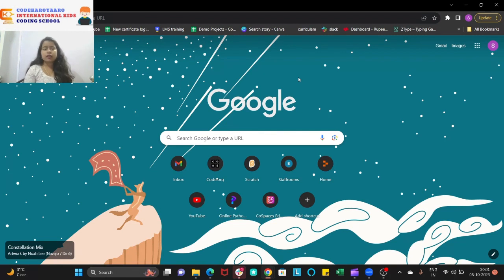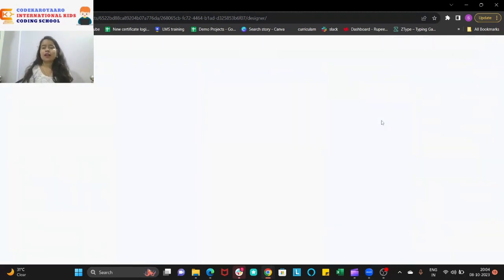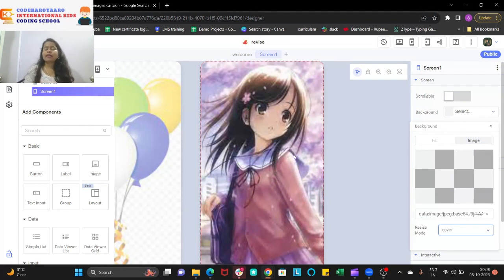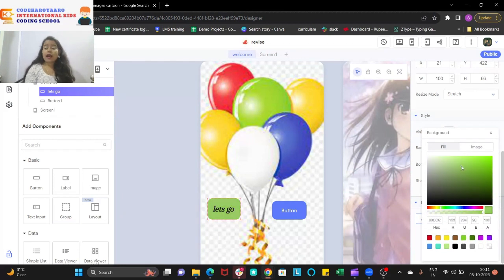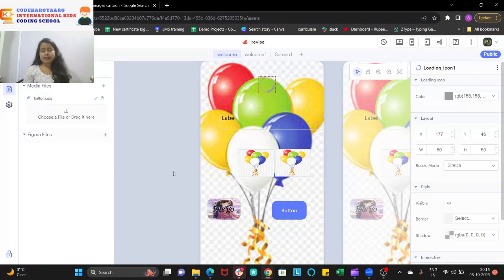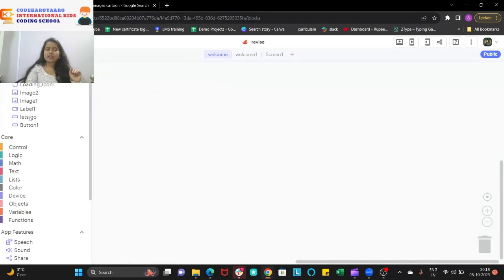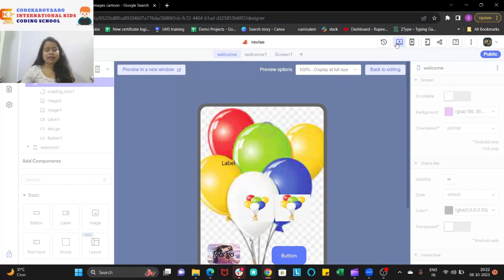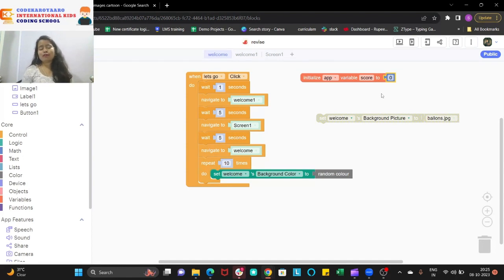9. Course Wrap-up | thunkable | codekaroyaaro | Ms. Swathi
Finally, this is wrap-up video of the course. Hope, you enjoyed the course! Whether you are a beginner or looking to expand your knowledge, this video will provide you with the essential information needed to start building your own apps using